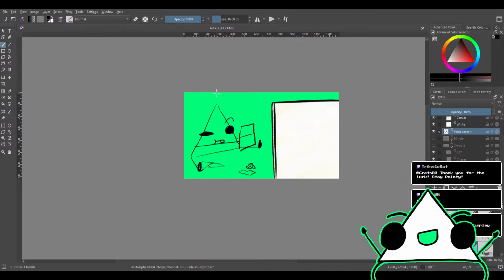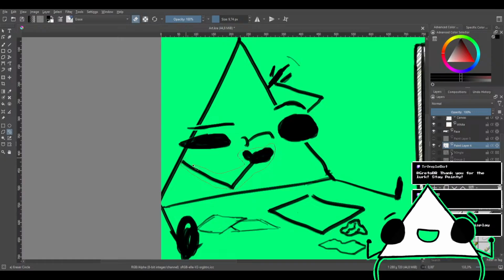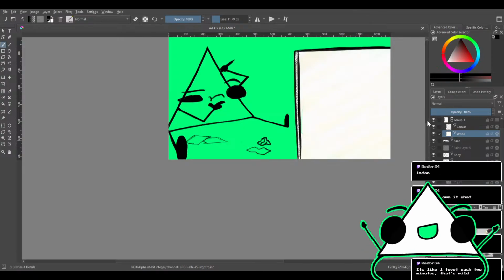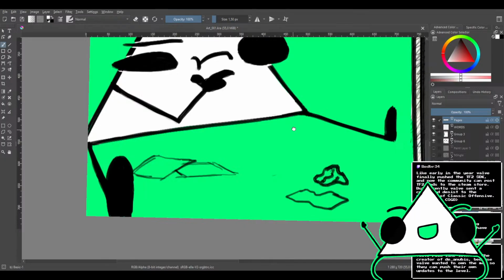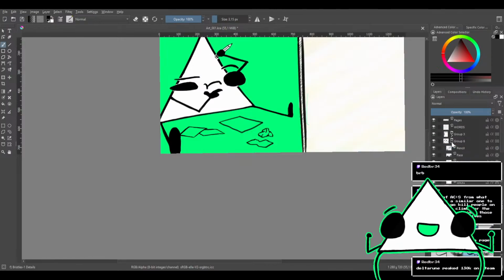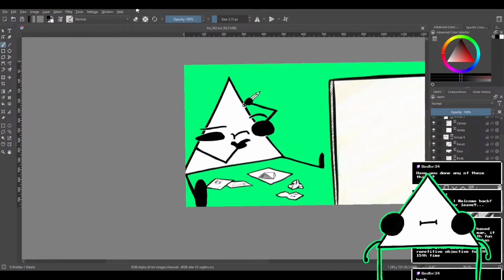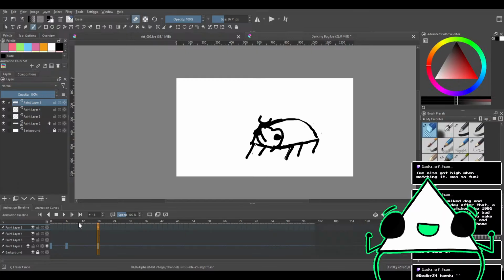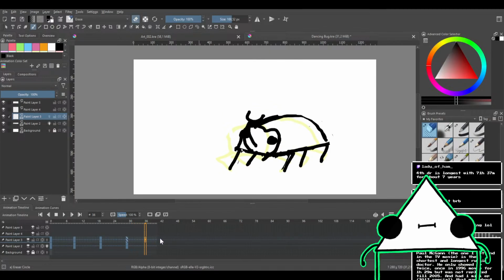Thumbnails and dancing bugs | DOODLE TIME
The day of generic thumbnails is over! Now for less-generic thumbnail!